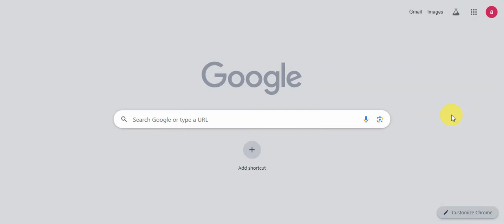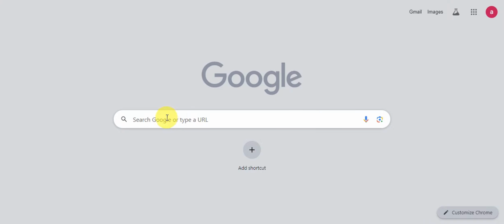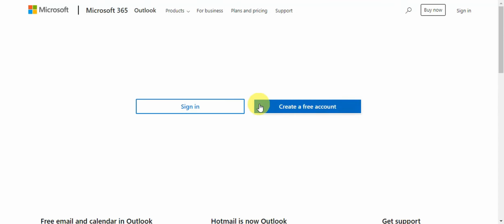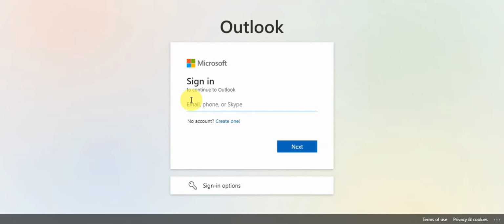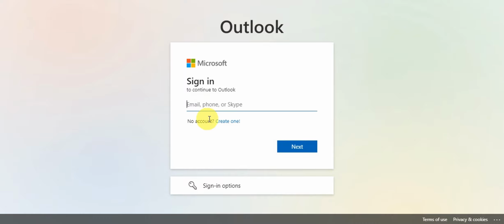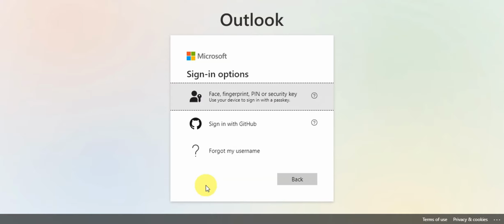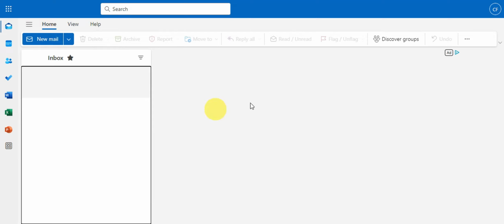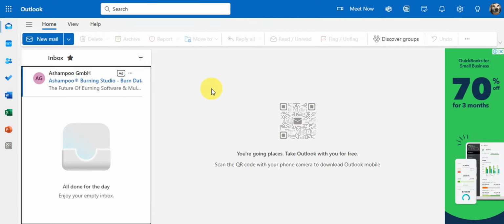How To Login on Outlook | Microsoft Outlook Email Account Sign In | Easy Guide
Trying to log in to your Microsoft Outlook email account? This channel provides clear, easy-to-follow tutorials that guide you step-by-step through the Outlook sign-in process so you can access your inbox without confusion.

Each video walks you through the latest Outlook login interface, from entering your credentials to troubleshooting common issues like forgotten passwords or multi-factor authentication. Whether you're using a browser, mobile app, or desktop client, these updated guides have you covered.

Got questions about Microsoft accounts or other email platforms? Drop a comment—we create tutorials based on your requests.